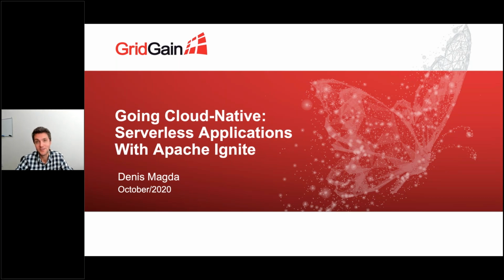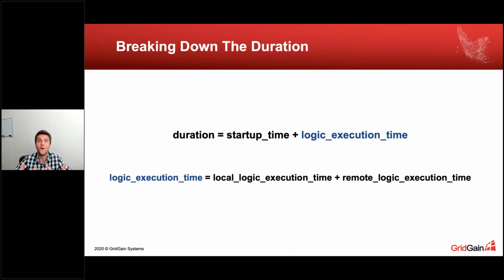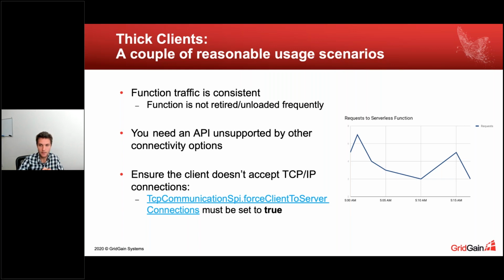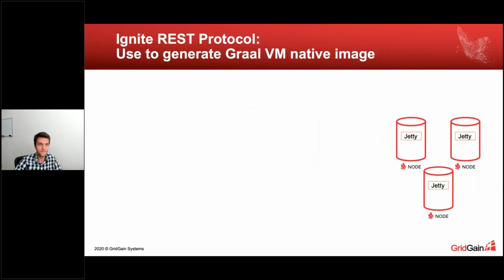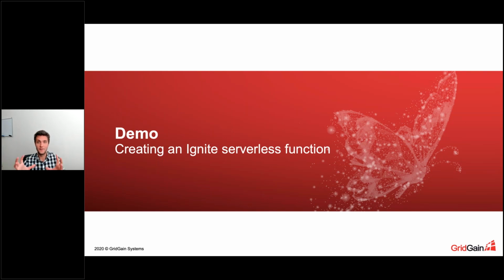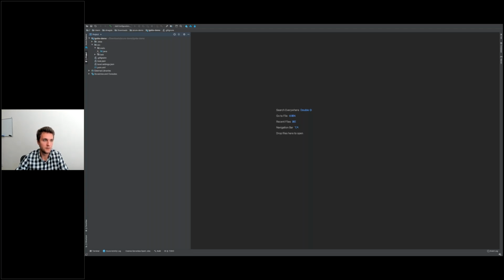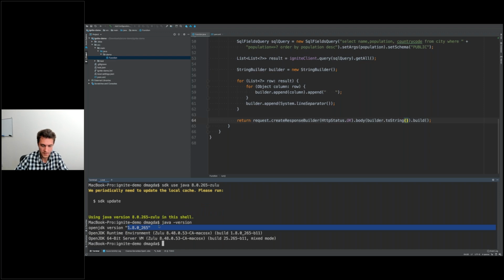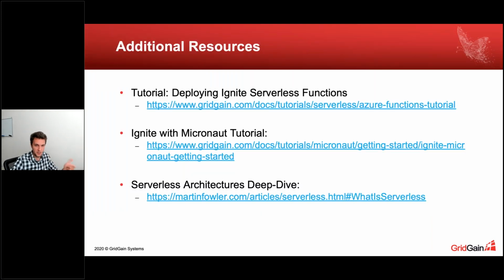Going Cloud Native Serverless Applications With Apache Ignite - IMC Summit 2020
Going Cloud-Native: Serverless Applications With Apache Ignite by Denis Magda, Head of Developer Relations at GridGain